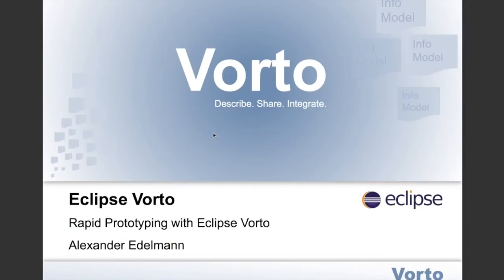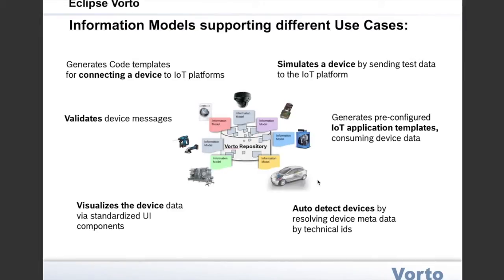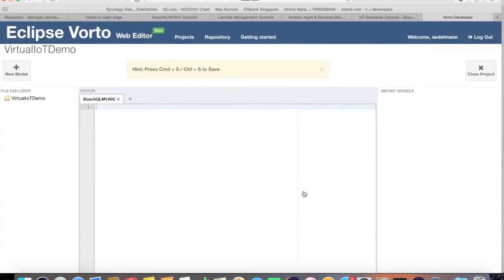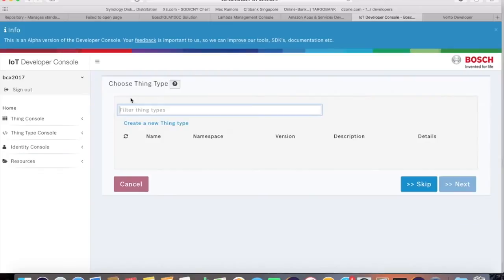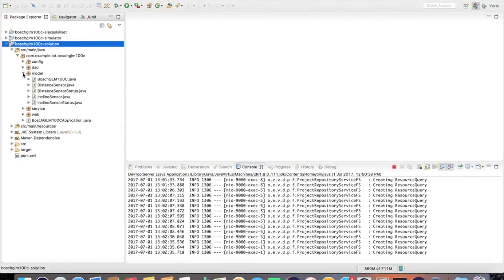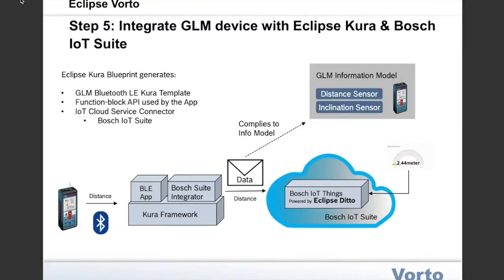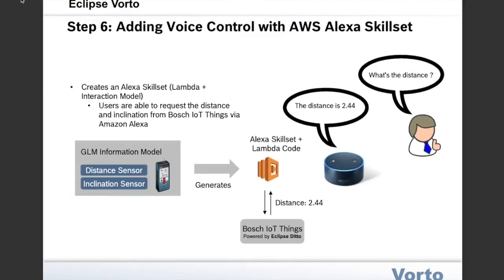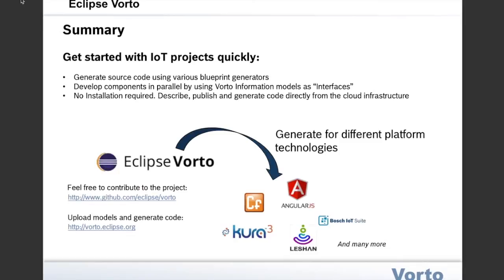Rapid IoT Prototyping with Eclipse Vorto - Virtual IoT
Eclipse Vorto focuses on the interoperability for integrating IoT devices into various IoT Platforms. It provides an easy-to-use toolbox to describe IoT devices in a standardized way and manage these descriptions in a centralized repository. IoT solution developers can convert these descriptions into platform specific source code.

This Virtual IoT Meetup is going to give you a brief overview of the Eclipse Vorto features as well as give a live-demonstration, how Vorto helps to connect devices to the Bosch IoT Suite and rapidly develop IoT applications.